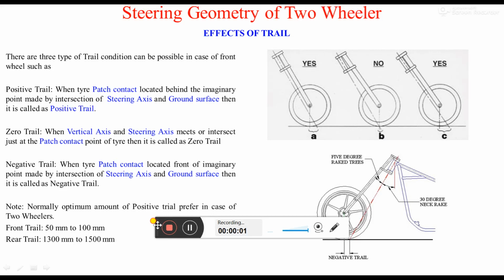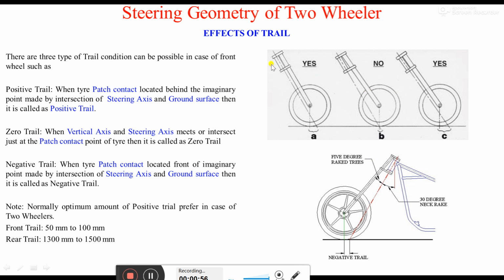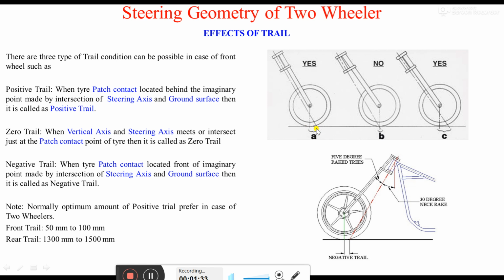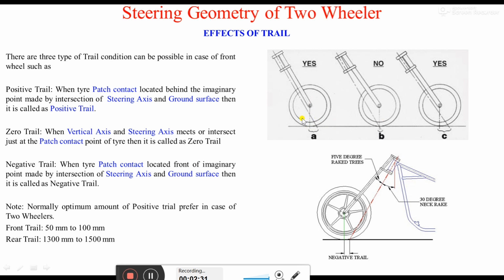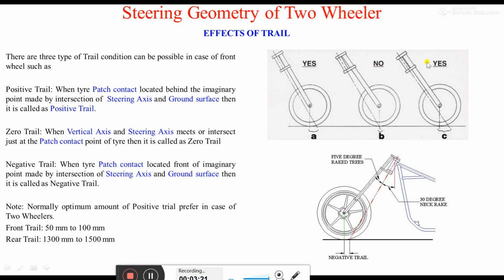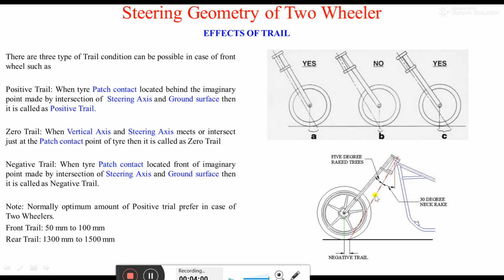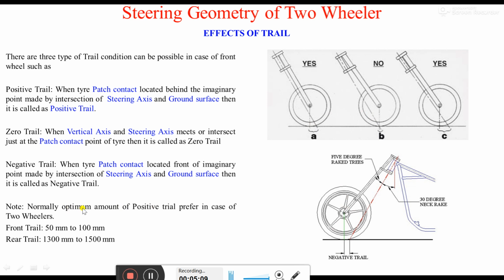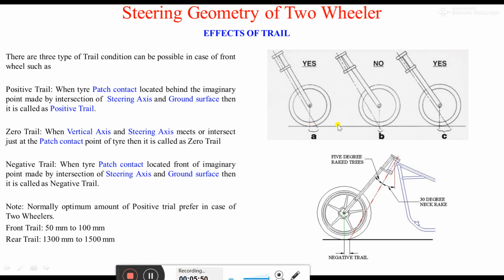Conditions of Ground Trail